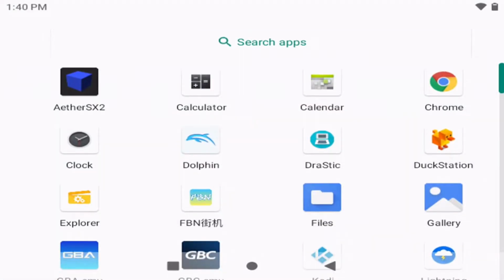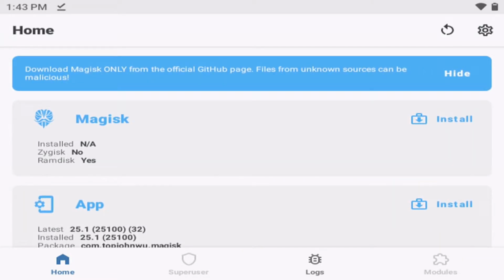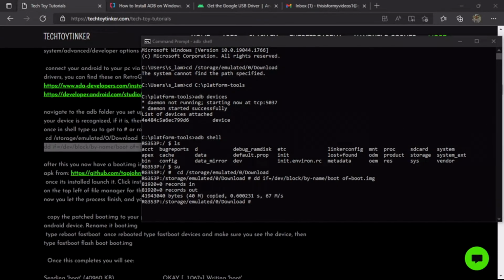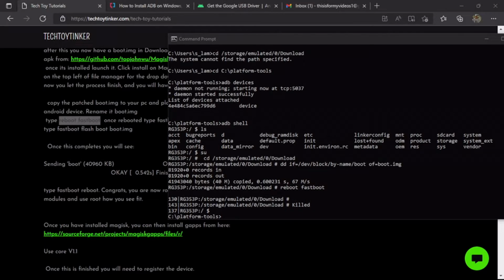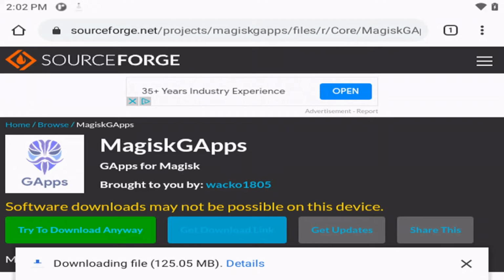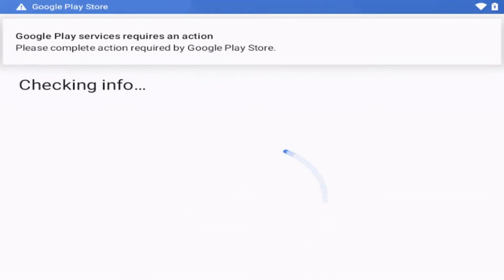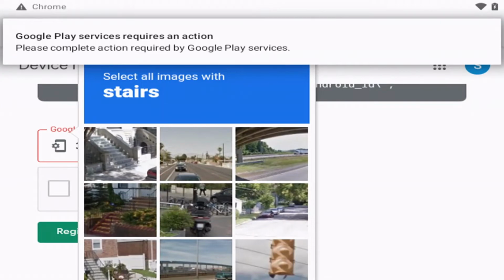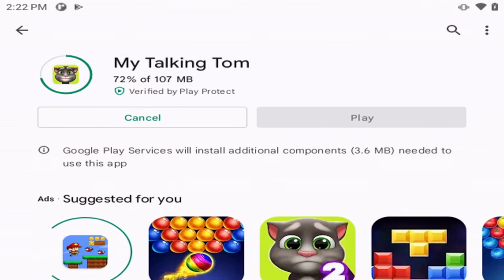Anbernic RG353P Root and Magisk with Playstore Tutorial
This guide will help you to install Magisk and Playstore onto your RG353P device.

*** Rooting and modifying the device is done at your own risk, I assume no responsibility.